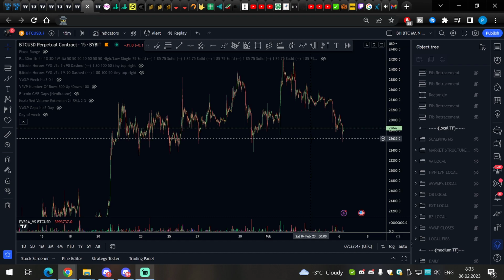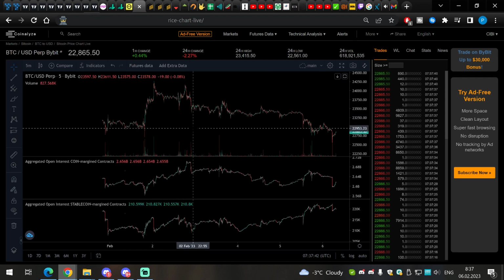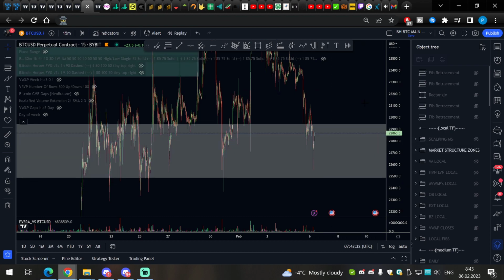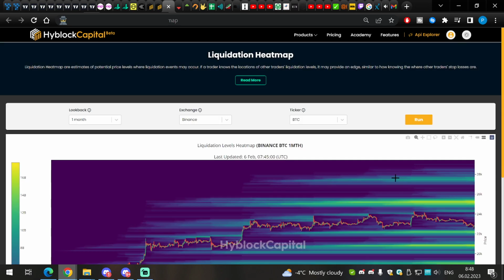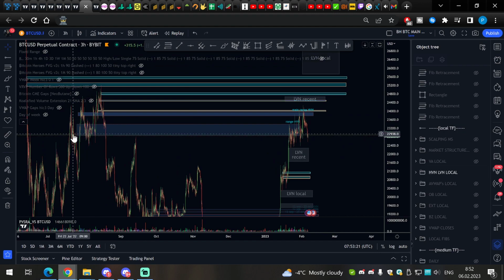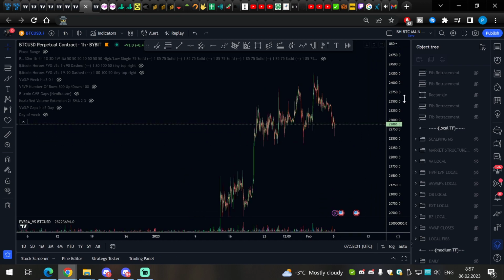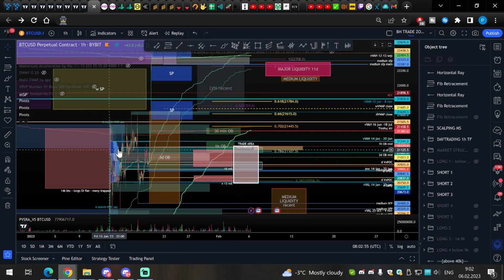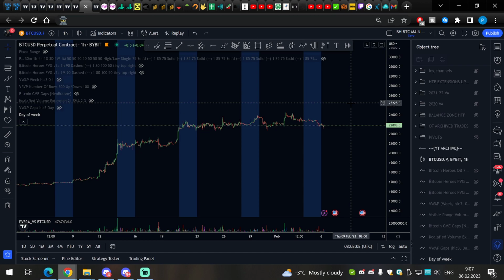Bitcoin Technical Analysis - Open Interest & Liquidity Used for Scalping + 24 200 Short TA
0:00 - Intro
00:47 - 2 Scalps on Sunday
04:01 - Open Interest Predictions with Liquidity
08:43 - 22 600 Long Reasoning for it
12:39 - Tradinglite
14:35 - Massive Liquidity Building up from 2 weeks range
16:33 - General TA, 24 200 Short and TA reasons behind, future support area